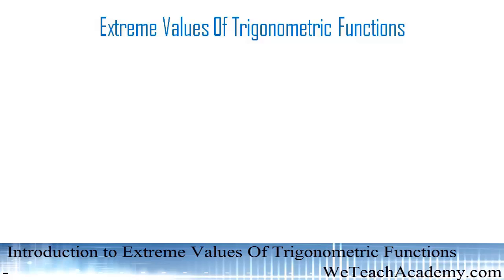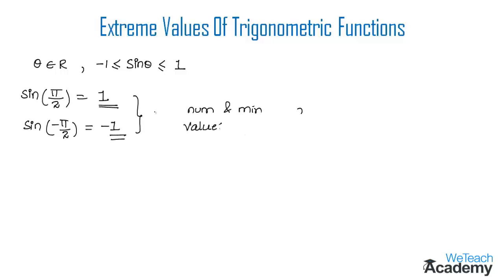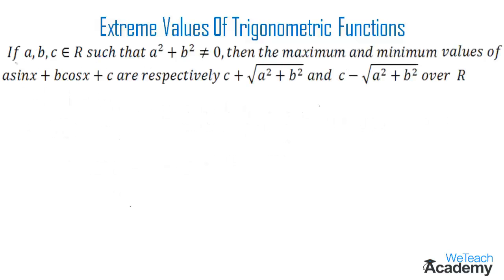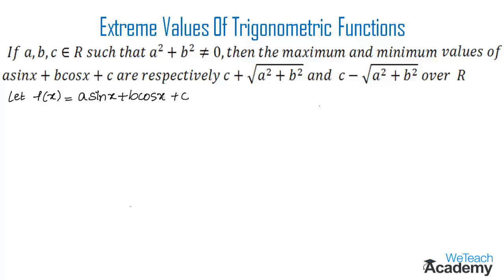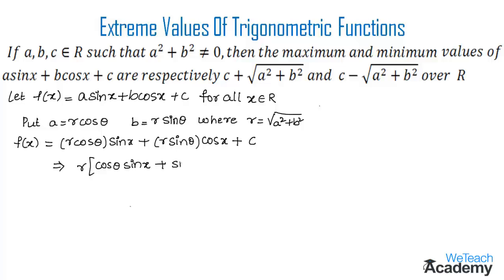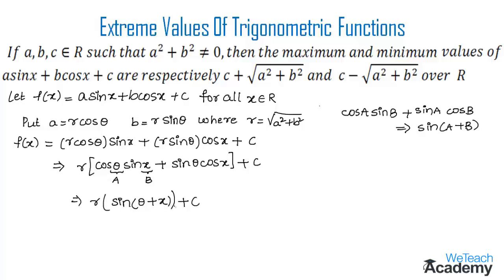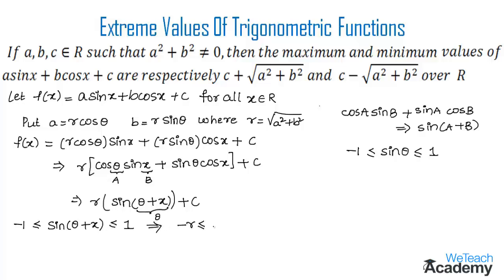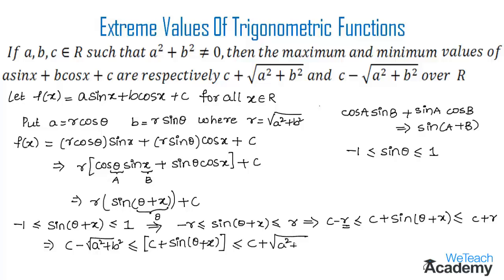Introduction to Extreme Values Of Trigonometric Functions / Maths Trigonometry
Lesson  : Extreme Values Of Trigonometric Functions